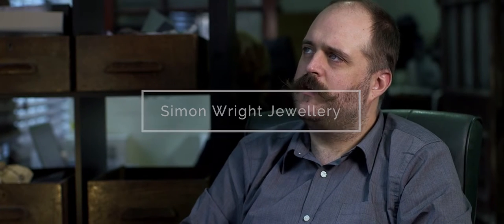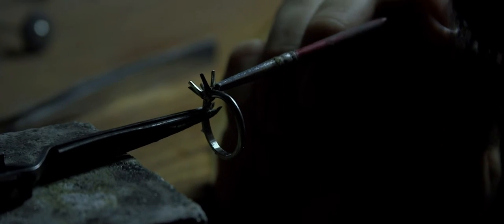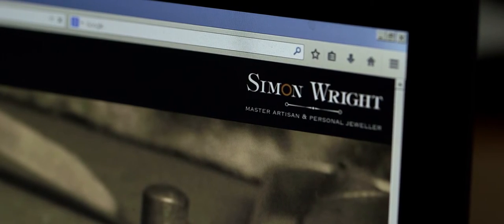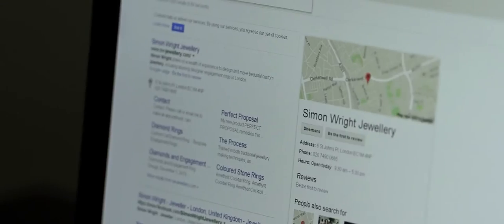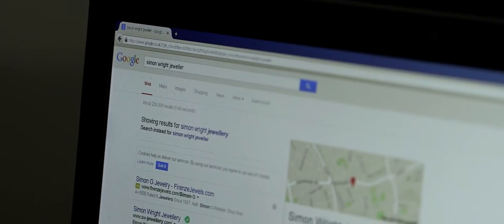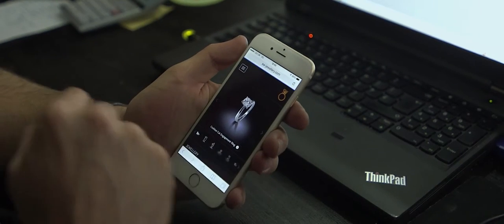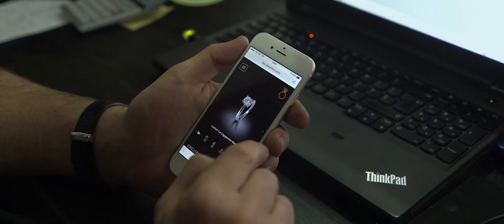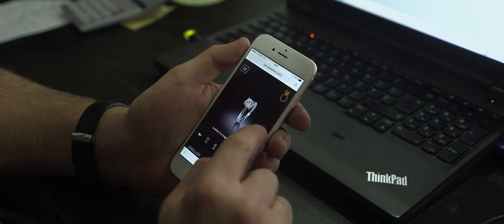Creare Customer Story: Simon Wright Jewellery